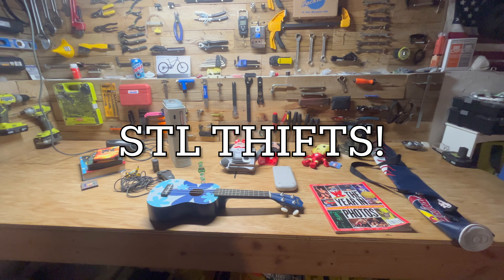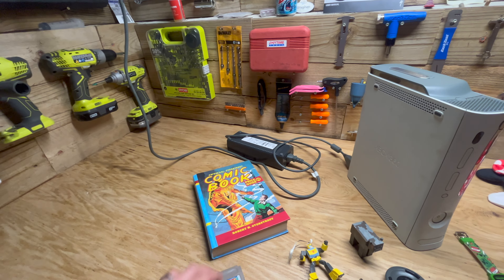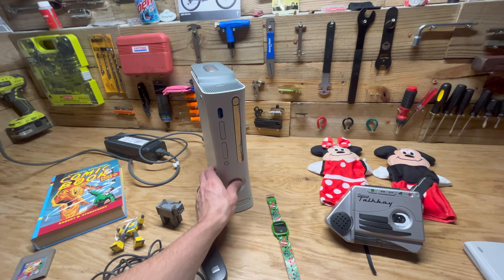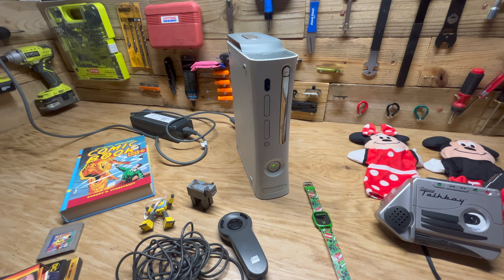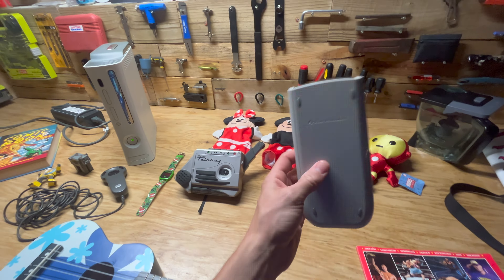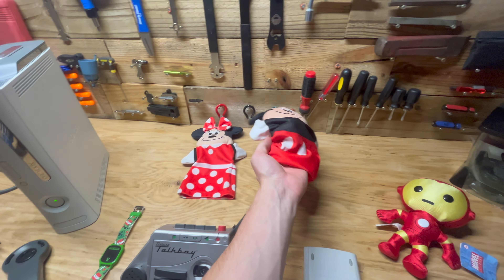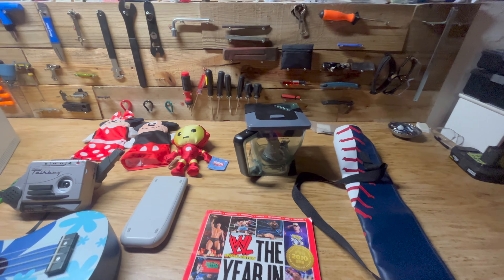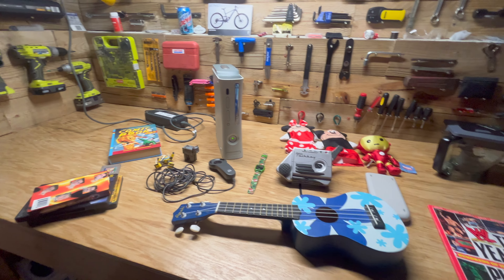Thrifting in St Louis! St Louis Goodwill Bins Finds! Home Alone Talk Boy Score = Big Money!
Video of my finds this week (July 2022) from the goodwill bins in St. Louis, MO,

featured finds in this video

Home Alone Talk Boy

Disney

Xbox 360

Iron Man